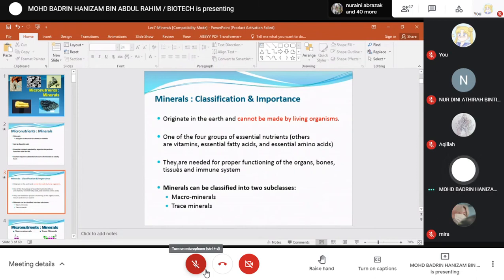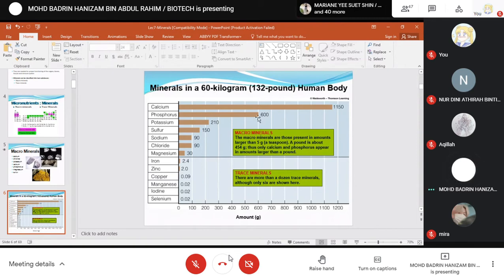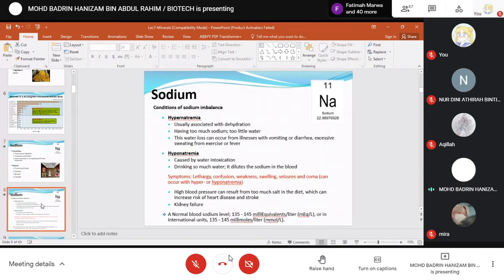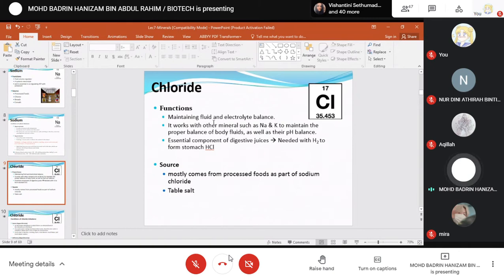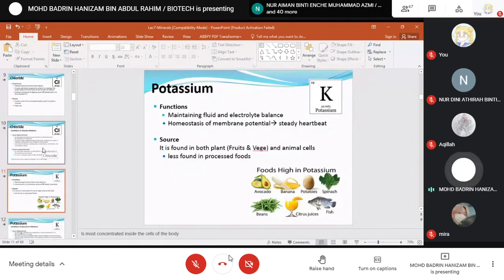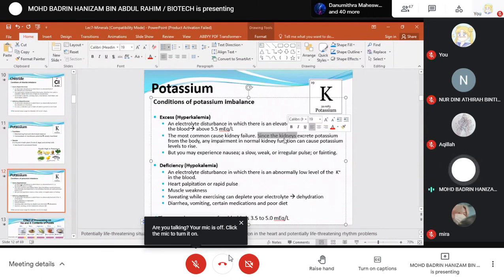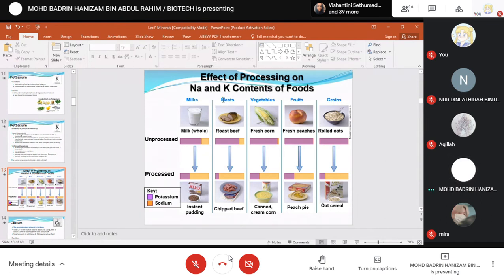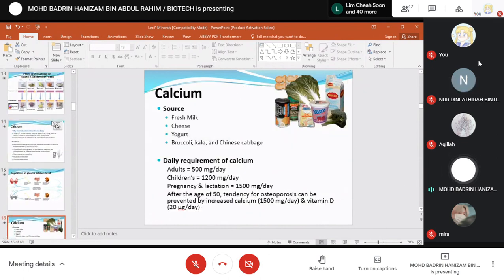mineral part 1